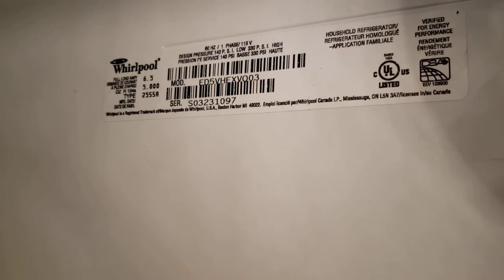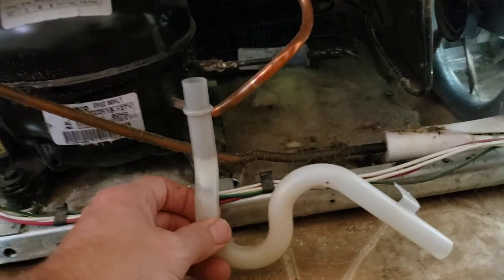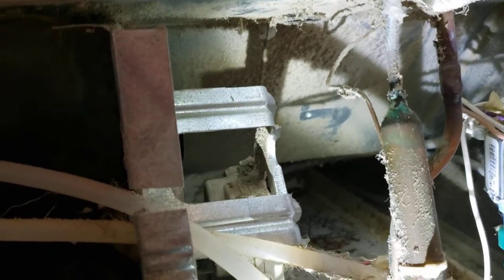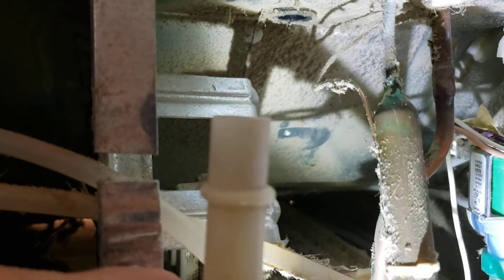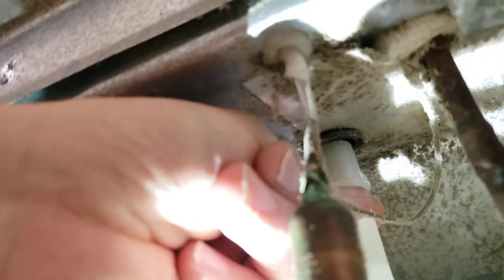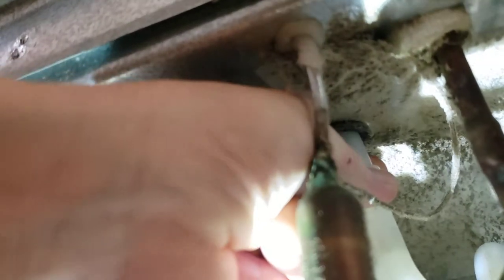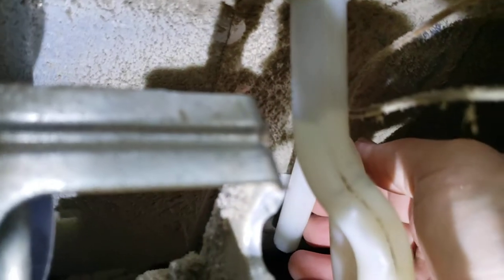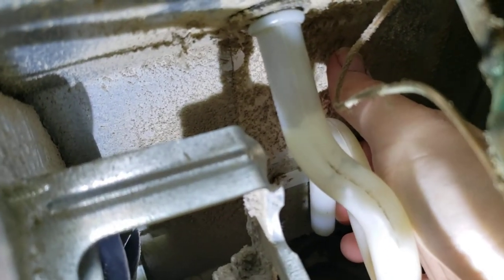Defrost drain cleaned Whirlpool ed5vhfxvo03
My Whirlpool ed5vhfxvo03 fridge was leaking water from the freezer door and has frozen water in the bottom of the freezer. Cleaned out the defrost drain hose...hopefully it will work.